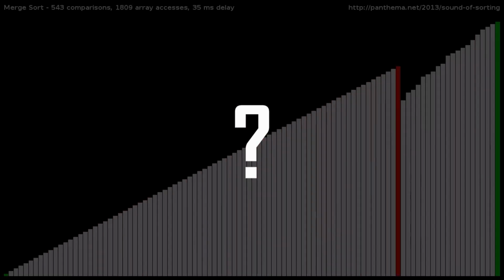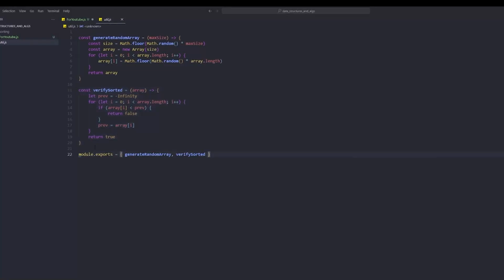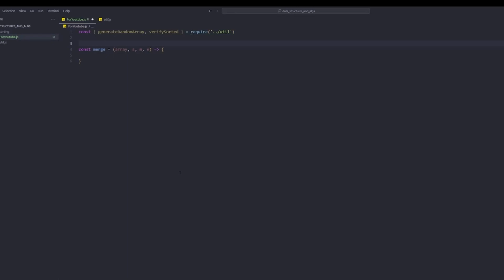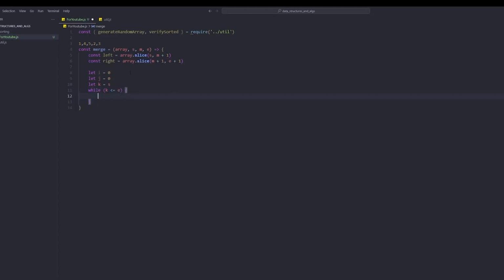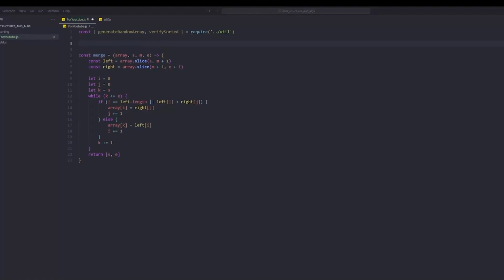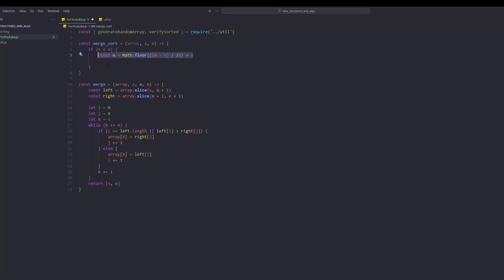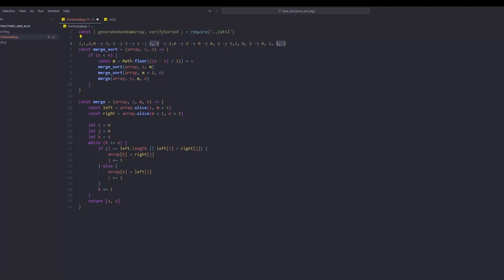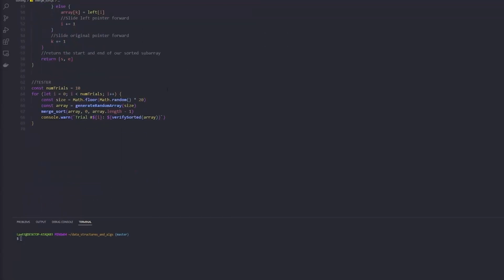Merge Sort Explained (with code)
In this video we are going to cover Merge Sort, a recursive algorithm that hits the lower bound for the comparison based sorting algorithms. We are also going to look at how to write the code for Merge Sort. I hope you guys enjoy the video!